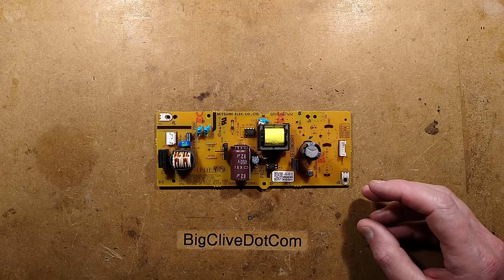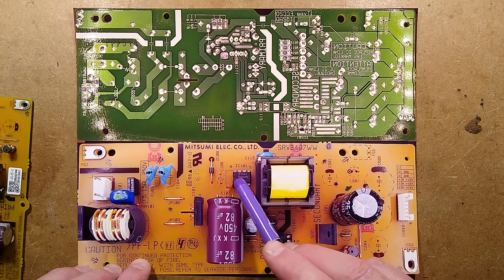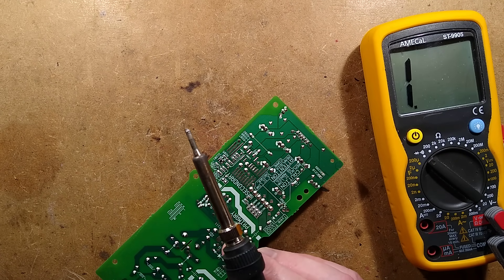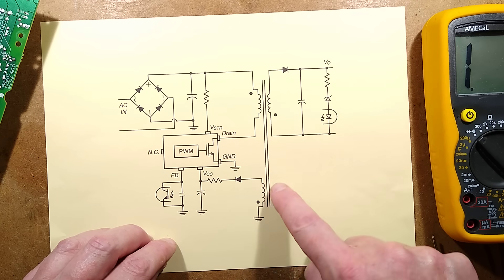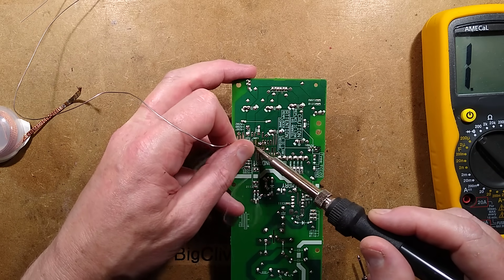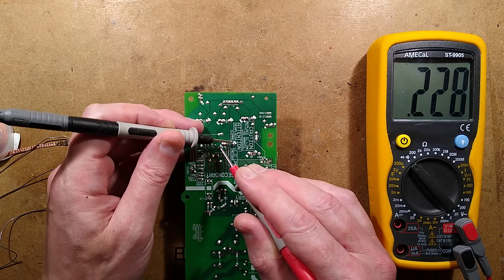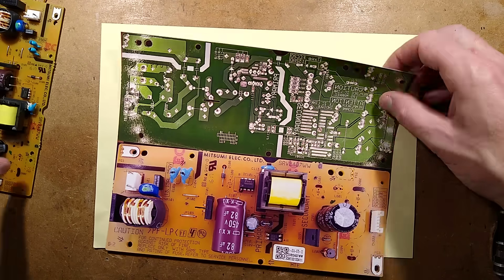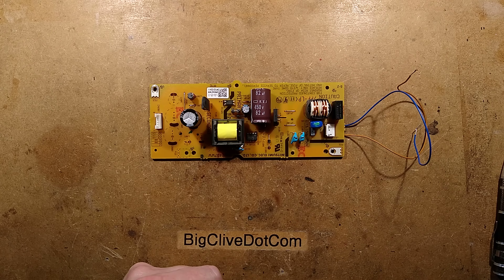Diagnosing a faulty PSU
A very common PSU fault on a fairly nice power supply from a media player.

Don't be fooled by the cheap SRBP (Synthetic Resin Bonded Paper) style PCB.  It's been designed with common sense and safety in mind to comply with UK standards.

The sizing of the diode array is probably mainly for the increased passive thermal dissipation.